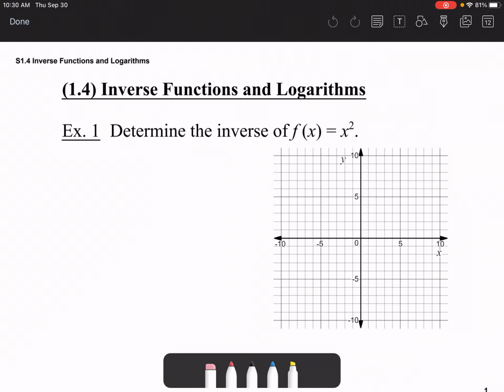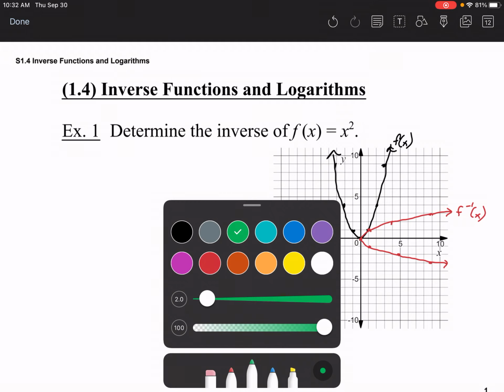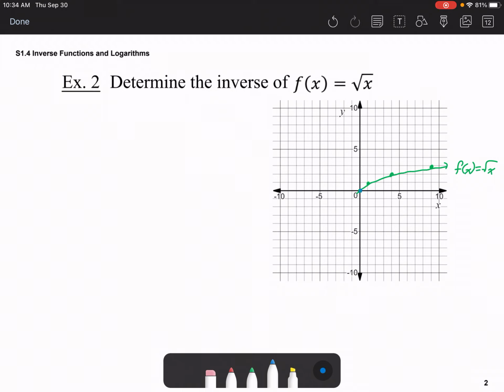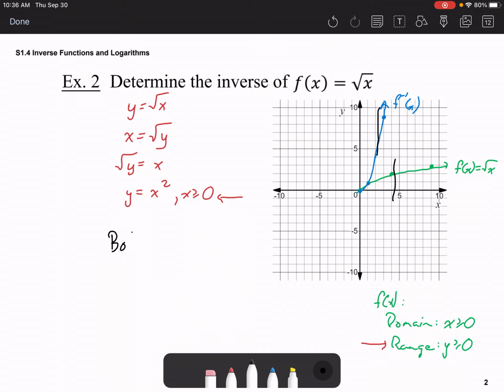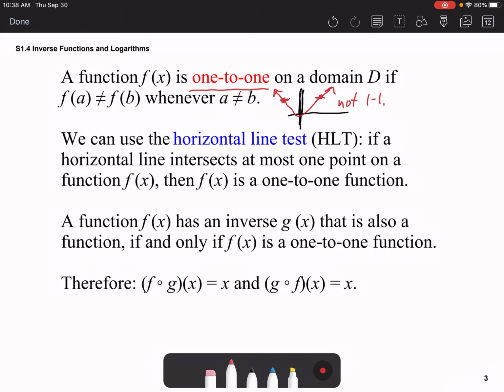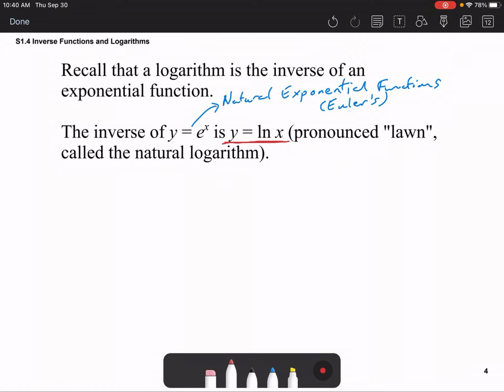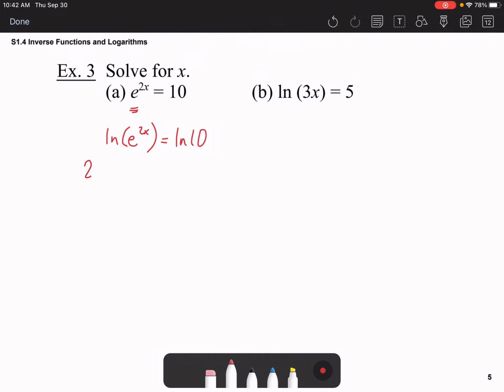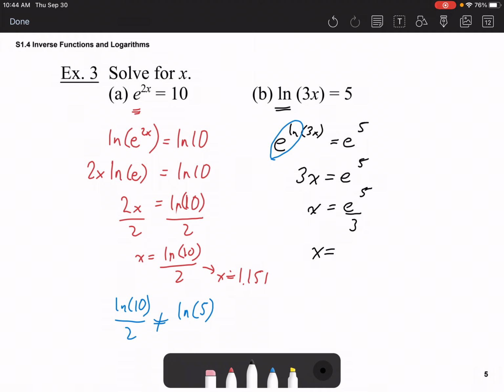MHF4UA Lesson 1.4